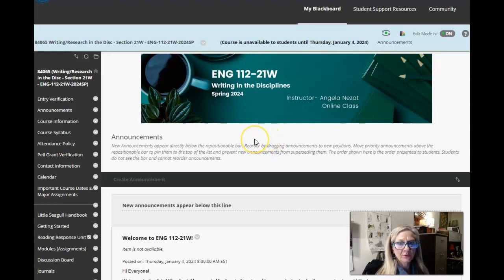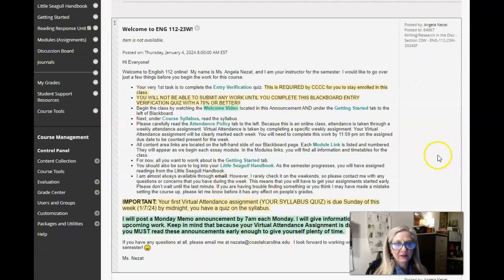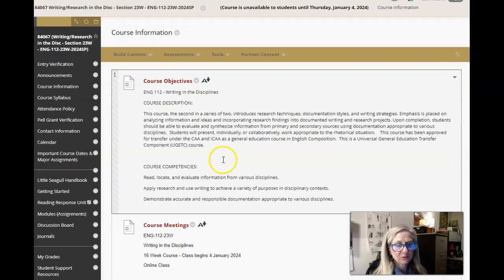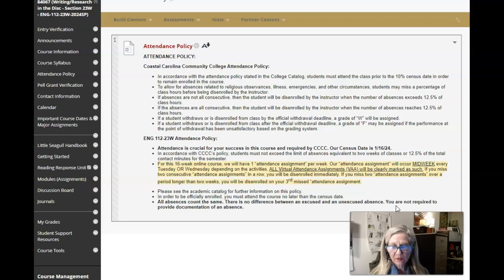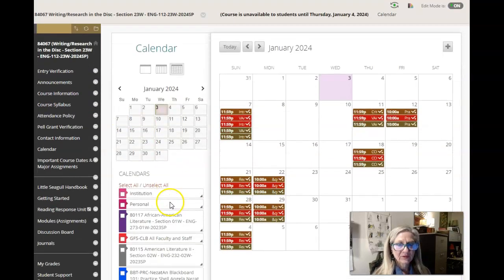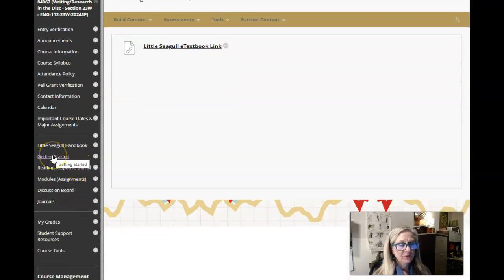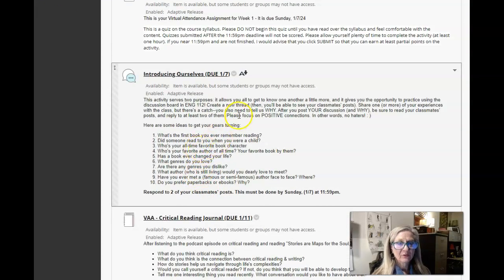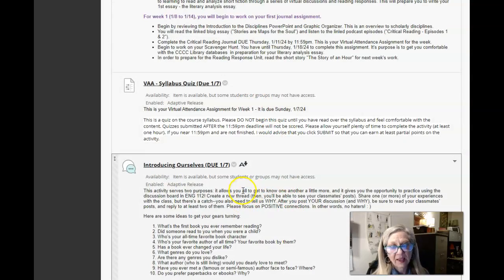ENG 112 Sp 24 Welcome